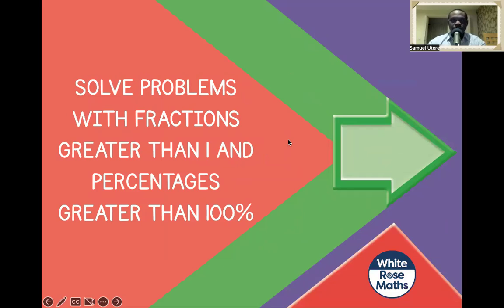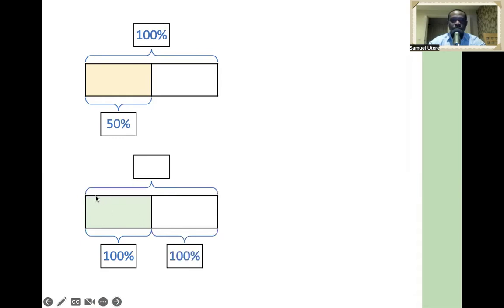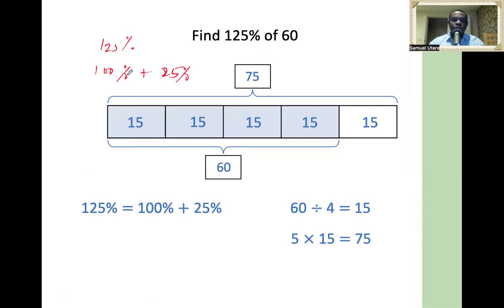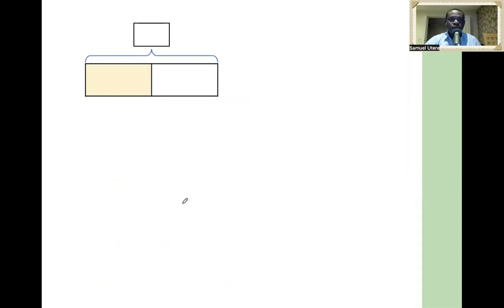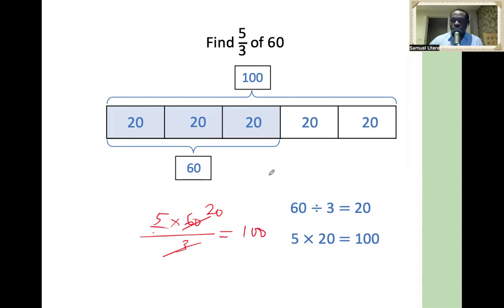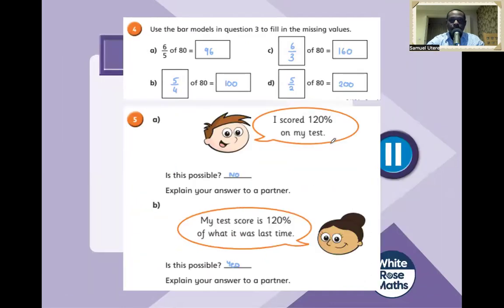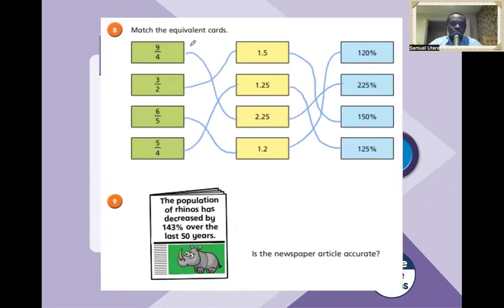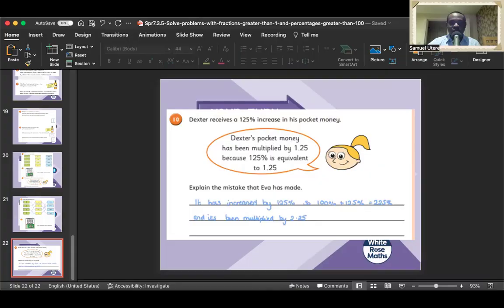Fractions Over 1 vs Percentages Over 100%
Here's a maths lesson focusing on how to use percentages greater 100.
This education video makes calculating with fractions greater than 1, easier and more engaging.